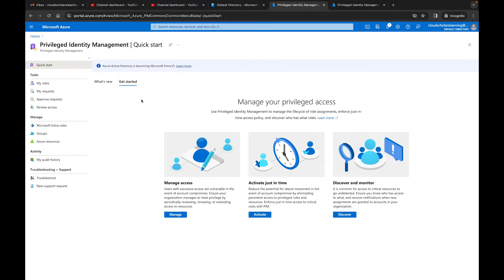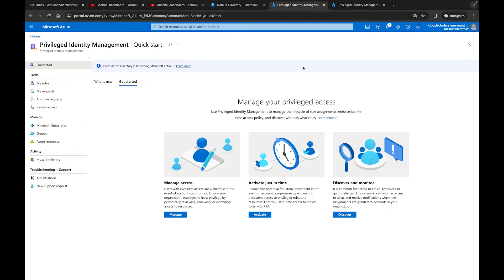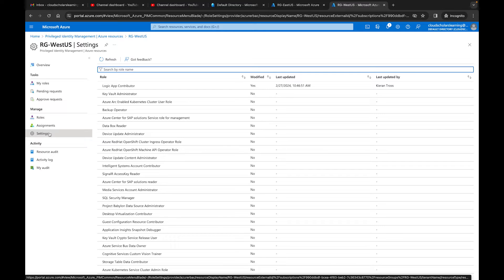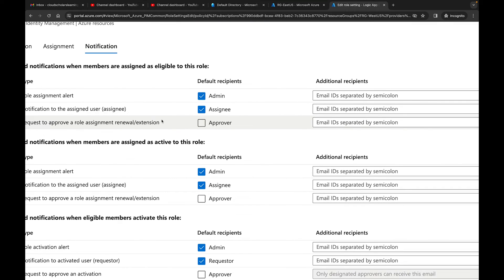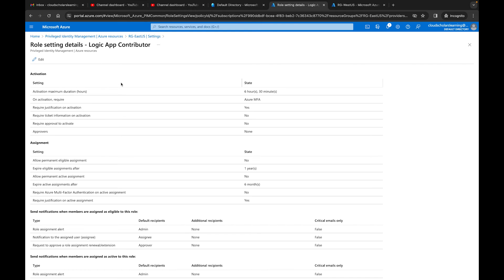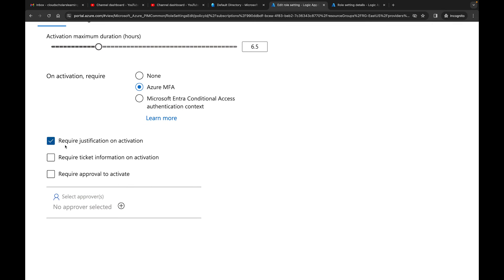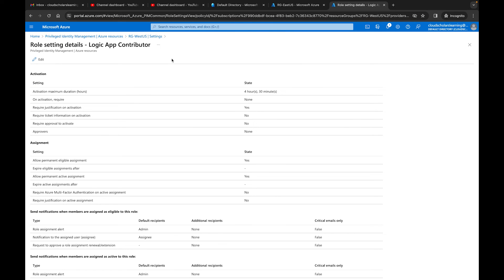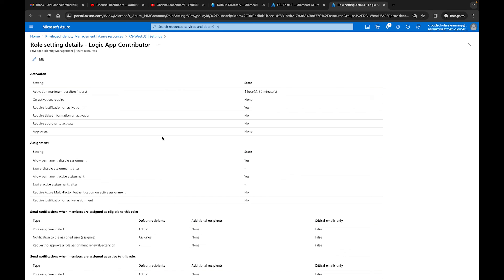Microsoft Entra Privilege Identity Management - Role Settings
In this video I'll demonstrate how you can apply role settings in PIM. I'll also show you that you can scope out this information based on different resource groups, management groups, and subscriptions.